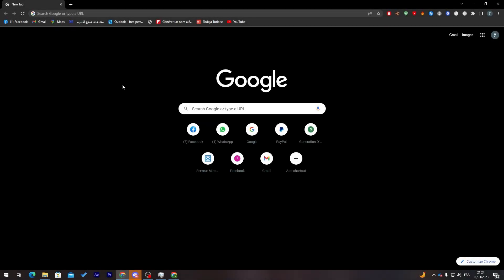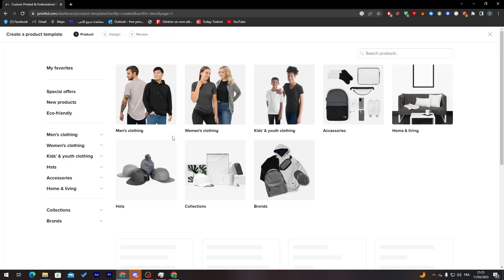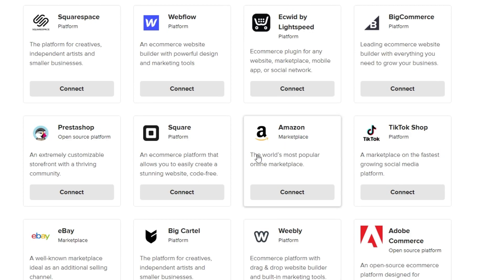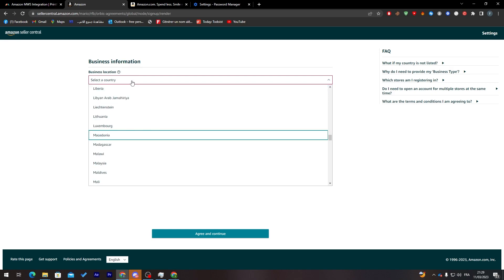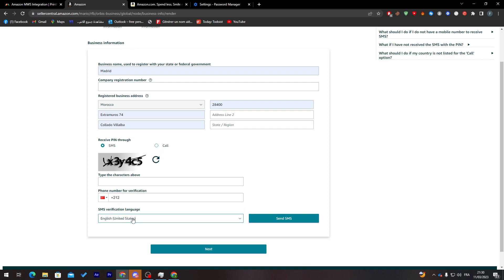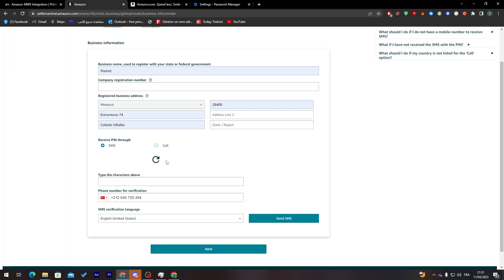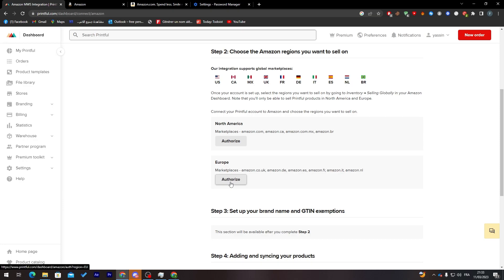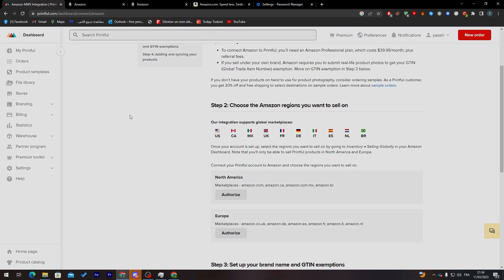How To Sell Printful With Amazon 2025! (Amazon Merch On Demand)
Today I show printful amazon,printful amazon integration,printful amazon tutorial,printful amazon walkthrough,printful tutorial,print on demand,printful,sell on amazon using printful,printful amazon review,sell print on demand on amazon